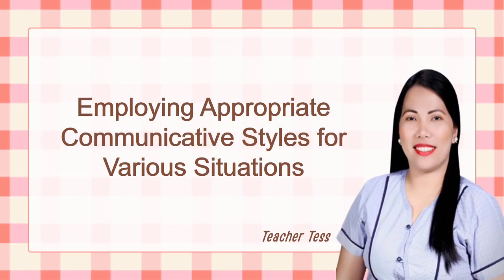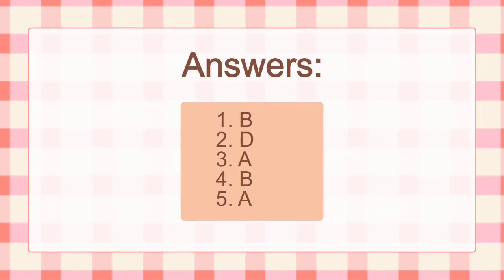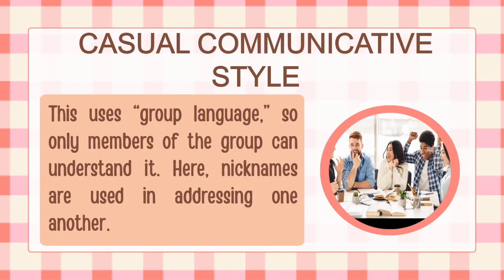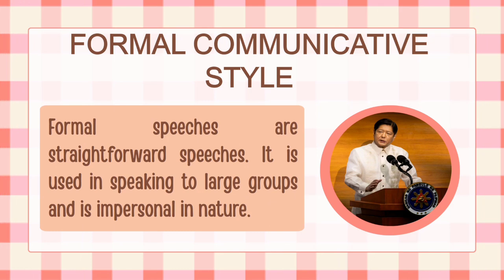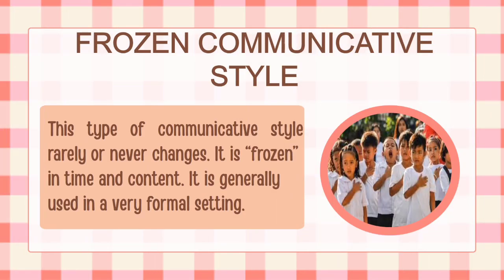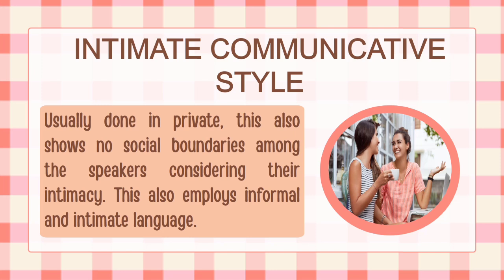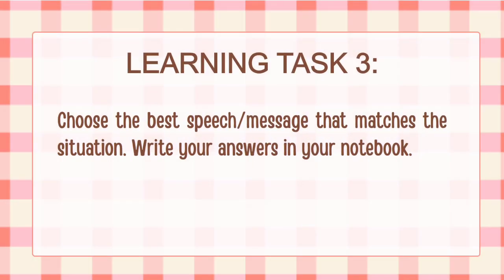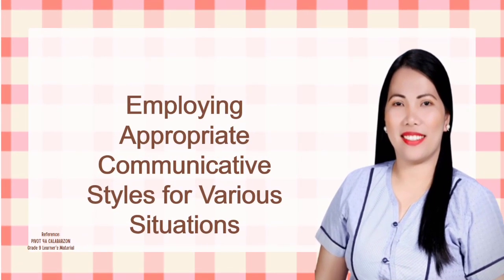English 9| Quarter 1|Employing Appropriate Communicative Styles for Various Situations